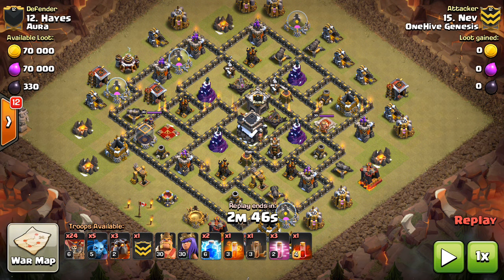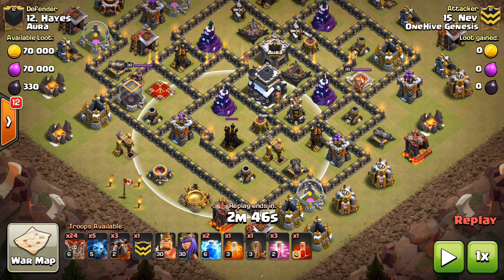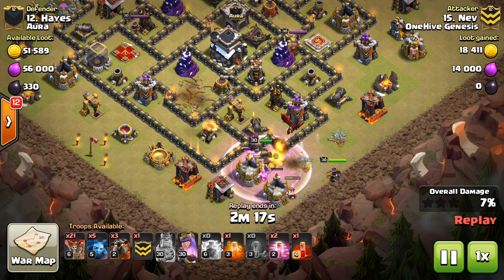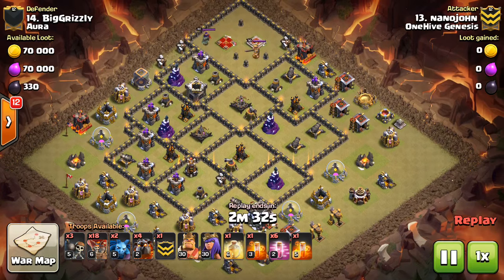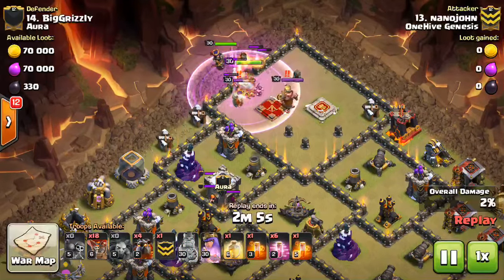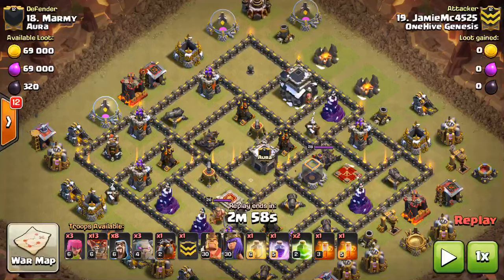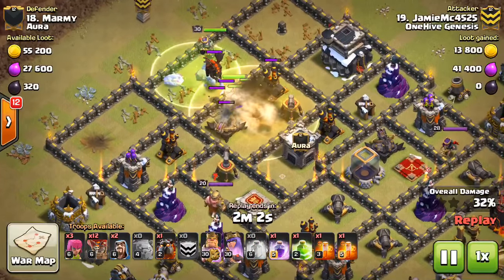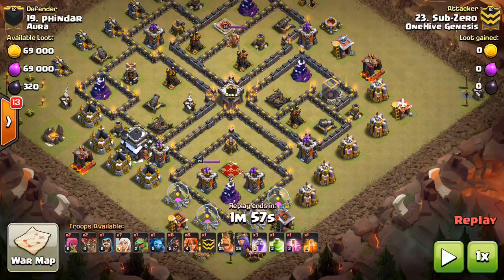Base Identification #1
The first video of a new series focusing on what army compositions to use on various bases. Let me know what you think!

Apply to join OneHive Genesis / Alpha! (via discord or Line)

Clash on!